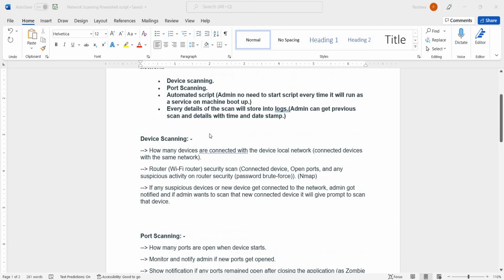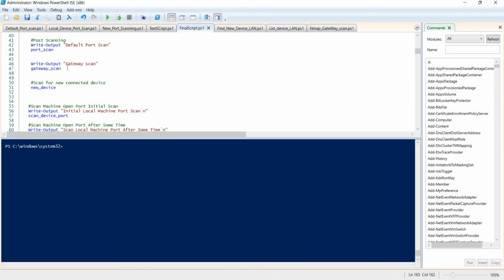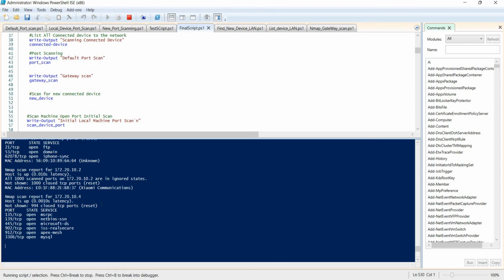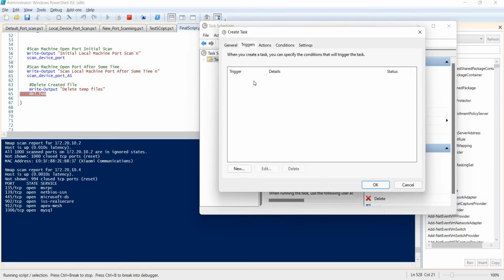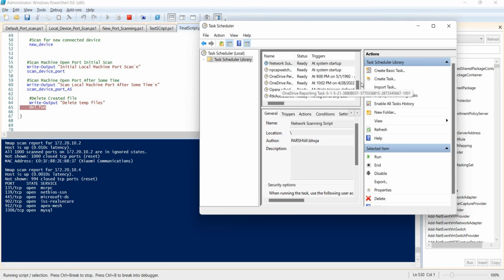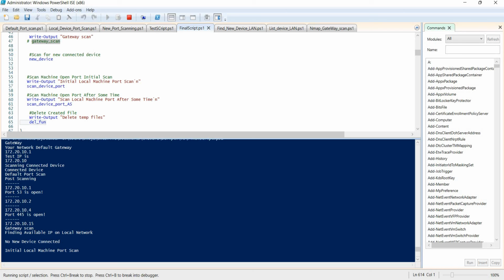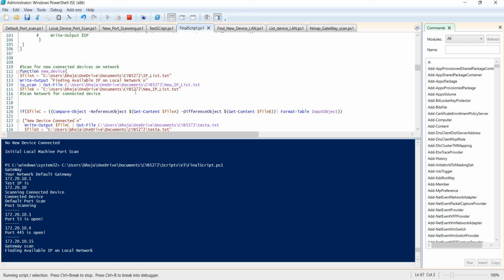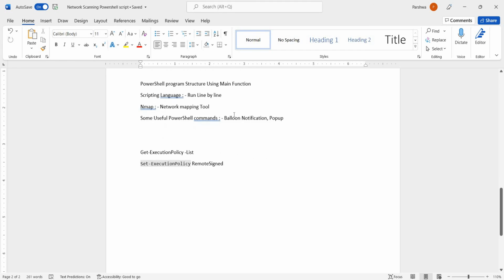3. Final Video - Automate Script run using Task Schedular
In this video, We will see how our whole script will run and how we can autorun over script using Task Schedular.